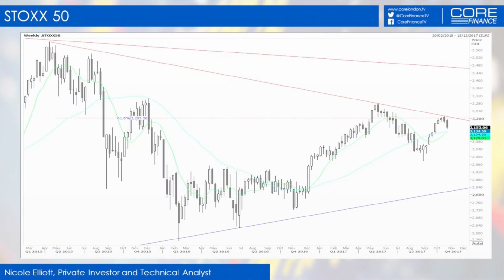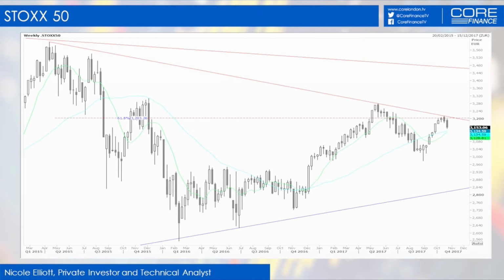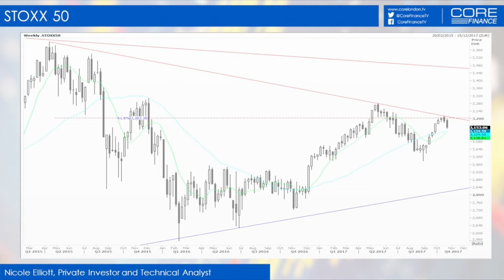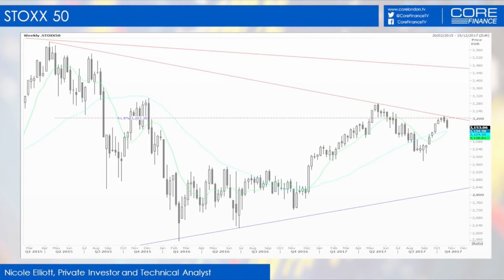Euro Stoxx - leave well alone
Euro Stoxx index has underperformed and is showing losses since reaching 5,200, with a third of the value being lost in the Index.

The Index has stalled at a key Fibonacci level. Despite a death cross a few months ago the Index has failed to gain direction with conviction.

Nicole highlights that the wide make up of the Euro Stoxx 50 means it's hard to get a handle on which economy it actually represents. An index of indices can make for unclear direction.

In conclusion, Elliott does not feel that trading the Euro Stoxx is a sensible choice, at the moment.

Further Information

You can see more from Nicole Elliott on Core Finance using this

Or you can follow Nicole on twitter @nicoleelliott50